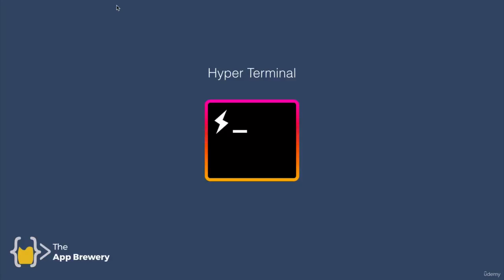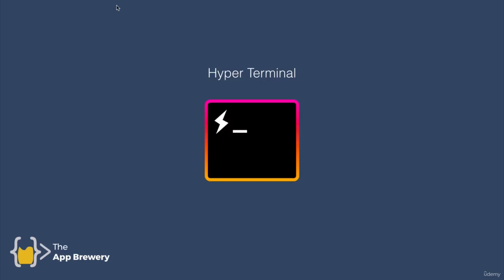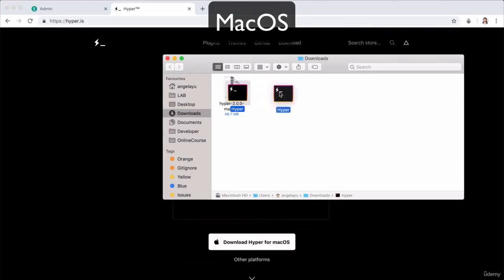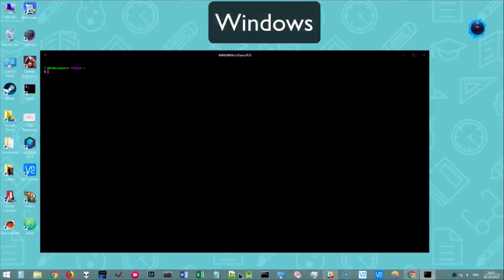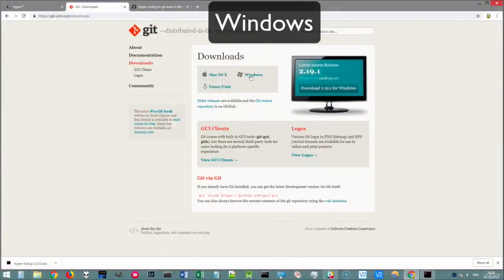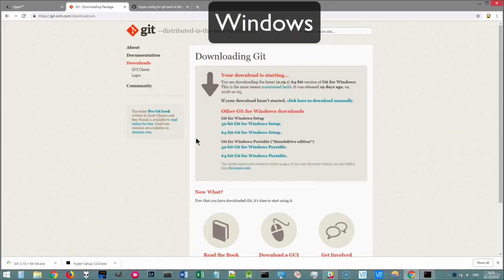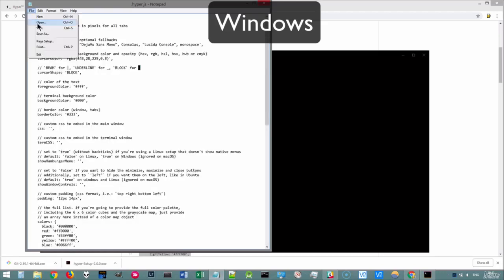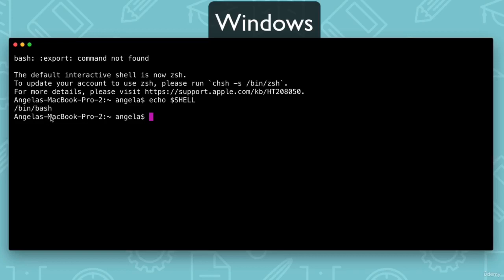002 Command Line Hyper Setup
Title: Command Line Hyper Setup Tutorial for Developers

Description: This tutorial will guide developers on how to set up the command line tool Hyper on their computers. Hyper is an open-source terminal emulator that enables users to run commands and applications from a single location. By following this tutorial, developers will be able to customize their command line interface and streamline their workflow.